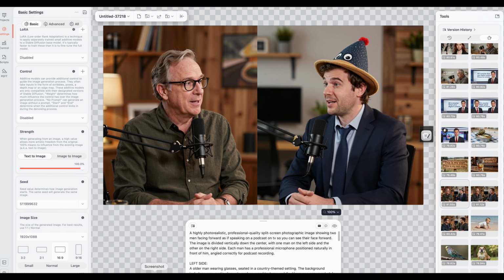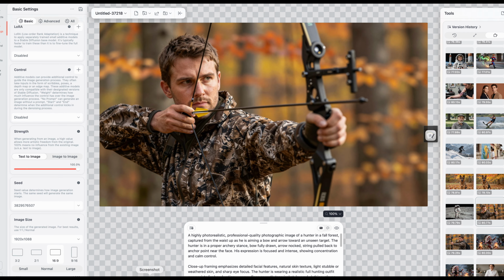Why Every Photographer Needs to Try Z-Image Turbo Right Now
Z-Image Turbo Review: The Best AI Image Generator for Photographers in 2025?
In this Z-Image Turbo review, we’re exploring why this tool is becoming the go-to AI image generator for photographers and digital creators. If you’ve been searching for a Midjourney alternative that offers photorealistic AI art at record-breaking speeds, Z-Image Turbo might be the answer. We dive deep into the professional photography AI workflow to see if it can truly replicate high-end camera gear and lighting.

What We Cover in This Video:

Z-Image Turbo A direct comparison of speed and texture.
Photorealistic Lighting & Composition: How to achieve "real lens" looks.
AI for Photographers: Integrating generative tools into your business.
Text to Image Tutorial: A step-by-step prompt engineering guide for high-fidelity results.

AI image generator 2025
Z-Image Turbo review
AI for photographers
Photorealistic AI art
Text to image tutorial
Professional photography AI workflow
How to create realistic AI portraits
AI lighting and composition for creators
Prompt engineering for photographers